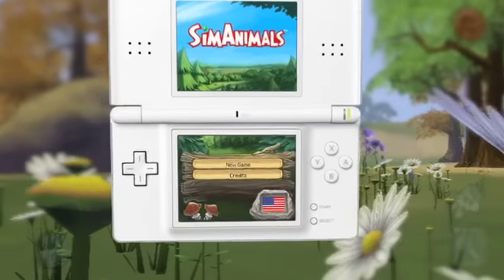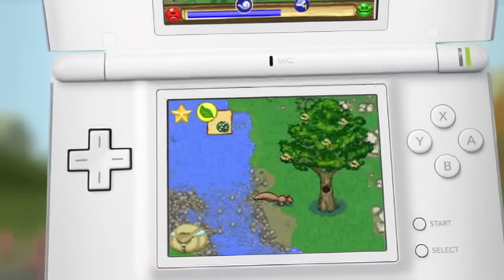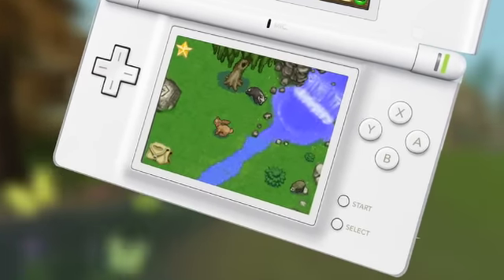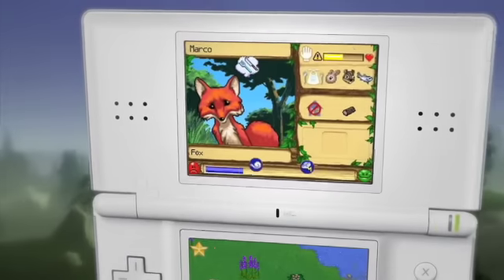SimAnimals - DS Stories - The Sims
The SimAnimals team talks about whats cool in SimAnimals on the Nintendo DS!
Category: Gaming